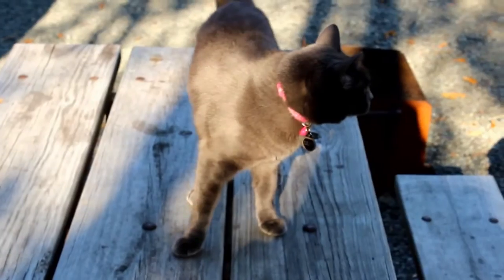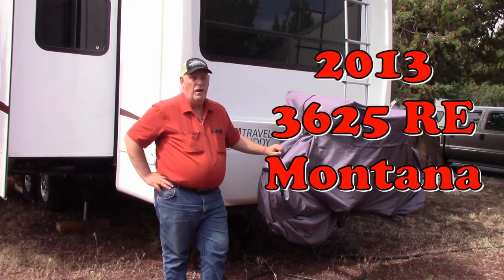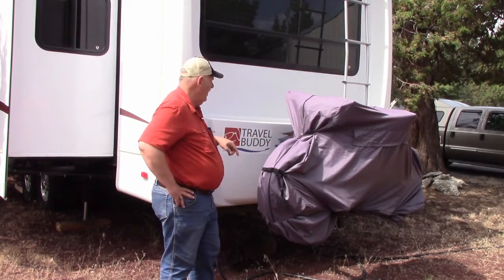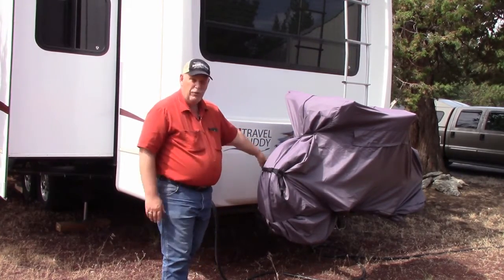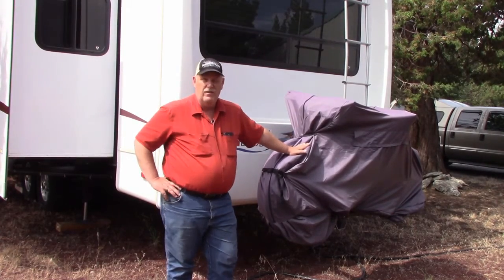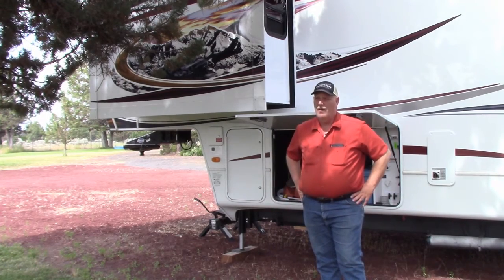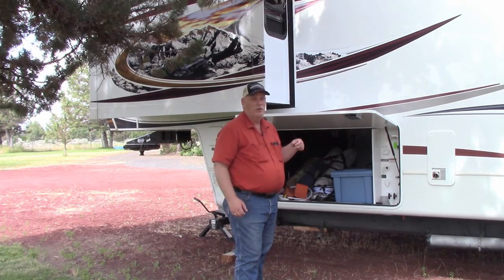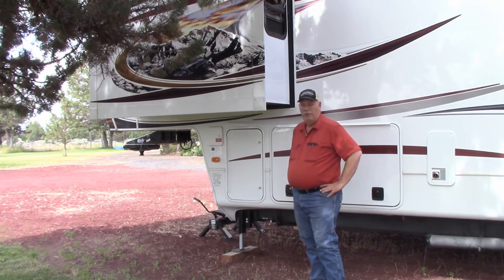2013 Montana 3625 RE Fifth Wheel Review!- RV Travel Quest Mission Series Chapter 4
Welcome to Chapter Four - Our 2 Year Plan To Fulltime RV Living presented by Rob and Sherry Scribner.
This video reviews our 2013 Montana 3625 RE Fifthwheel, and how we are modifying it for fulltime travel
We cover Tools, safety items and special resources your will need before you start full time RV living.
Our goal is to define our equipment, finances and resources early, to save on big cost later.

RV Travel Quest Mission:
A two year plan allowing us to prepare for fulltime RV travel.
To prepare our finances, Personal belongings, Vehicles, RV design, Media platforms, and Media equipment during this time.
Mission was started in 2014.  Ending at the beginning of 2016.